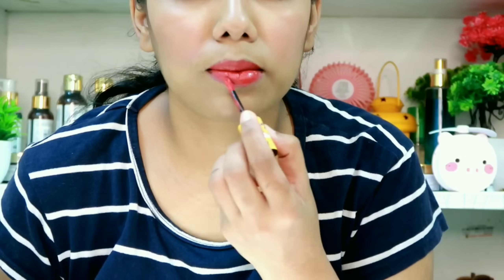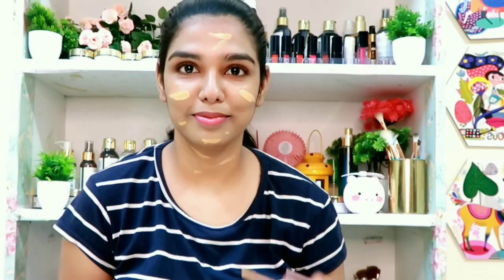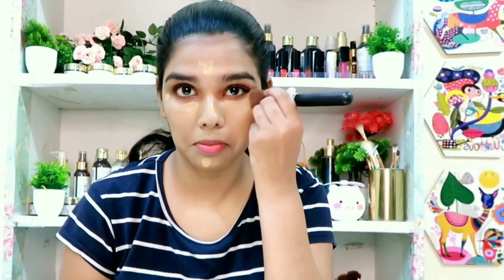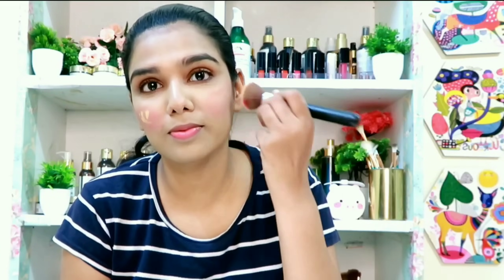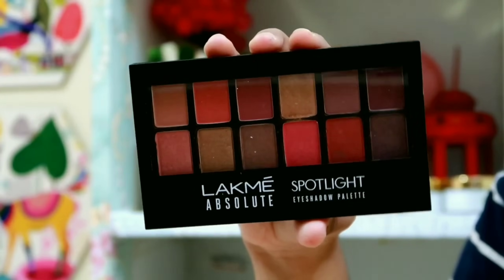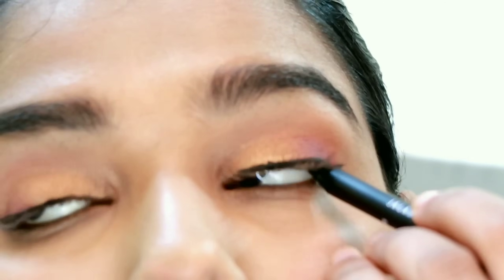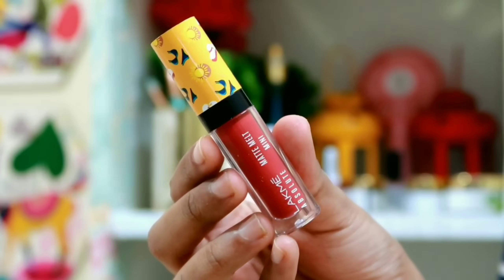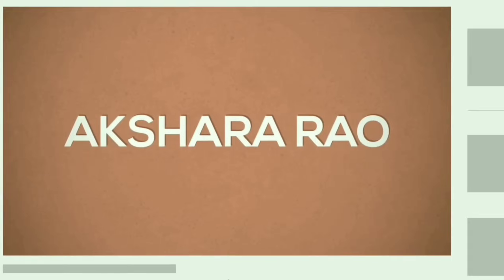Engagement Makeup Using LAKMÉ Products | Simple Bridal Makeup in tamil | bridal makeup step by step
In this video I am sharing engagement makeup using only affordable makeup products from Lakmé. this bridal makeup look is very easy to create i have shown step by step makeup tutorial so that you guys can easily follow :)

Products Used
neutriderm moisturizer
Lakmé 9 to 5 prime + matte foundation - warm beige
Lakmé 9 to 5 prime + matte foundation - beige
Lakmé absolute compact powder
Lakmé insta eyeliner
Lakmé lip colour - rose touch
Lakmé iconic mascara
Lakmé insta eyeliner
Lakmé eyeshadow palette - spotlight

Glass Skin Facial with ONLY 3 Natural Ingredients In Lock-down | How to Get Flawless Glowing skin

Akshara